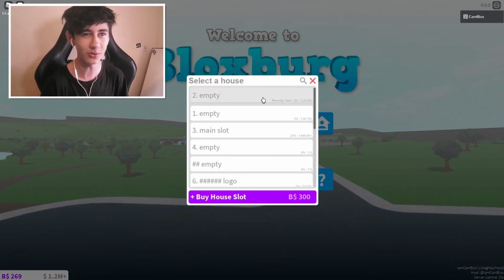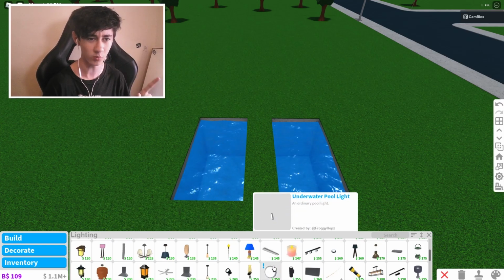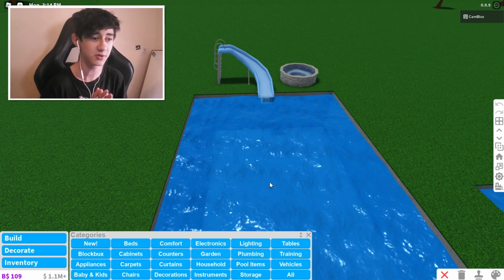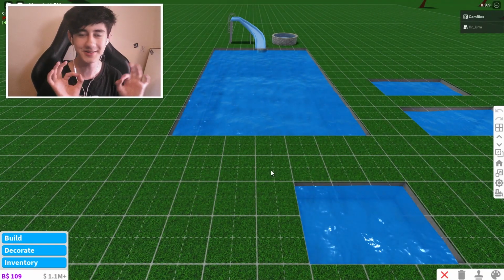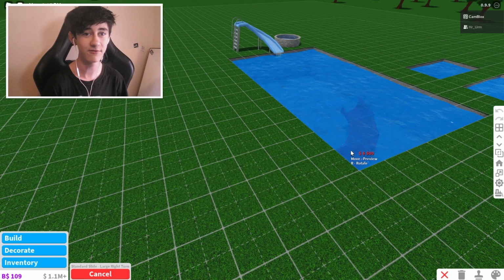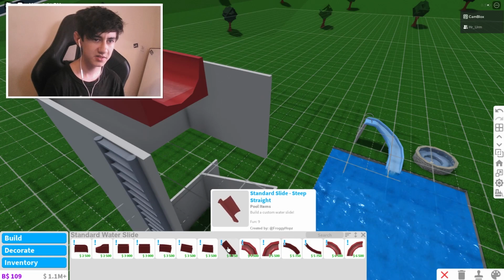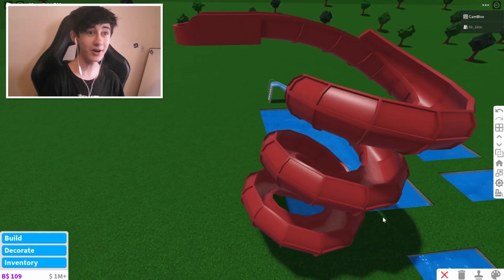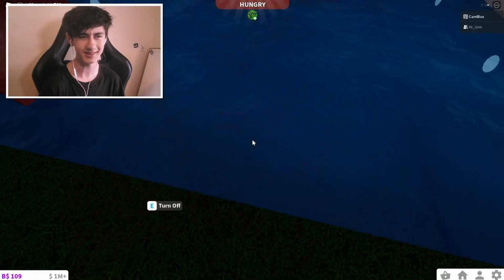NEW WATERPARK In Bloxburg! | 0.9.9 UPDATE!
NEW BLOXBURG UPDATE!!

And if you do want to support the channel even further then we do now have a join button which will give you many different perks to the channel. please do not feel pressured to join but its there if you want to :)

BUCHCAMPKIDZ

Newest Channel Member:
Pi Reptiles - Herps - Official Flake

** tysm to all the server boosters **

BUT If you are new then please dont forget to leave a like and subscribe as im trying to reach 4,000 subscribers before the end of 2021. and again tysm for 2k and even 1k which was the original goal!!!